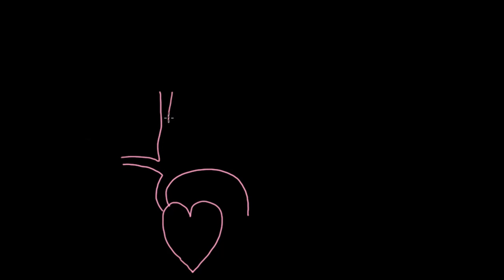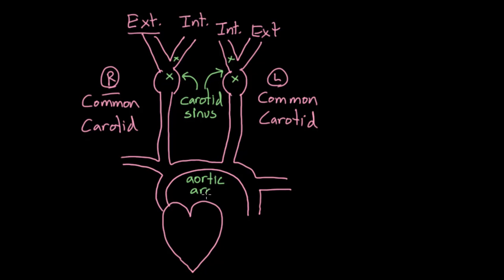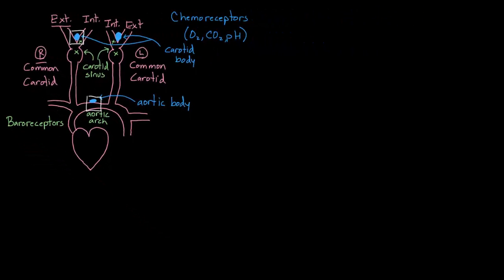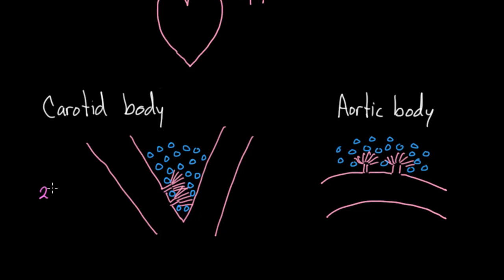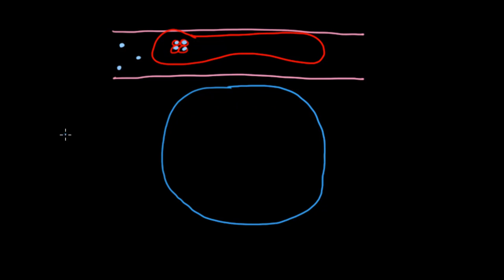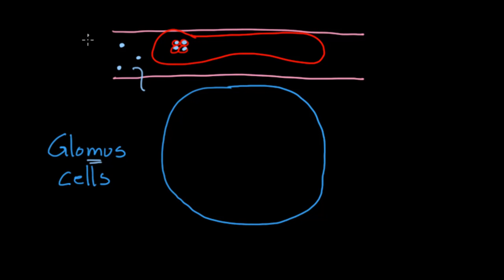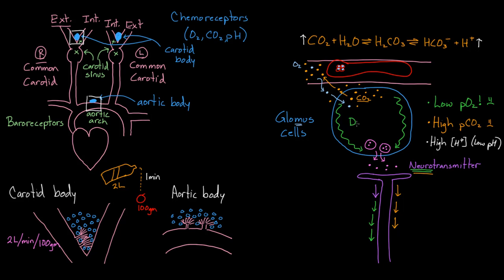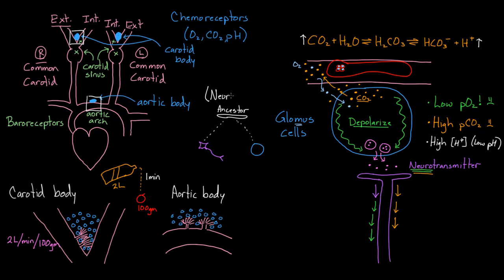Peripheral chemoreceptors | Respiratory system physiology | NCLEX-RN | Khan Academy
Find out how the your body uses special cells that are peripheral to the brain (outside the brain) to sense levels of O2, CO2, and pH. Rishi is a pediatric infectious disease physician and works at Khan Academy. The videos are not intended to be a substitute for professional medical advice, diagnosis or treatment. Always seek the advice of a qualified health provider with any questions you may have regarding a medical condition. Never disregard professional medical advice or delay in seeking it because of something you have read or seen in any Khan Academy video. Created by Rishi Desai.